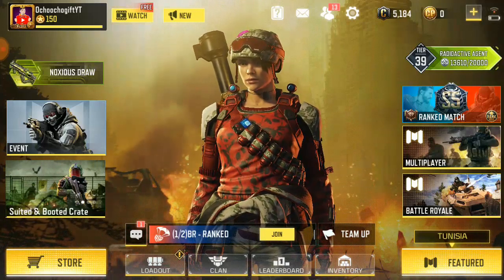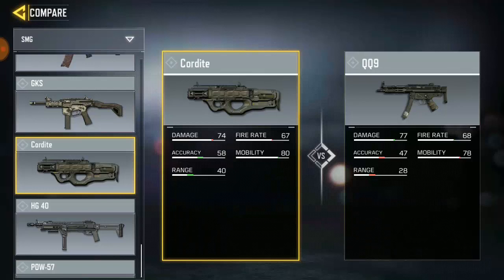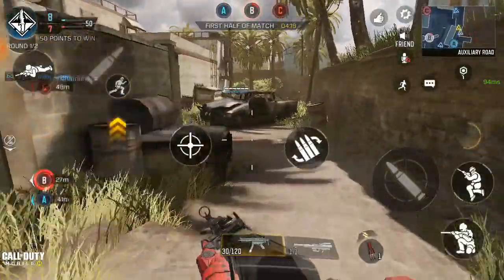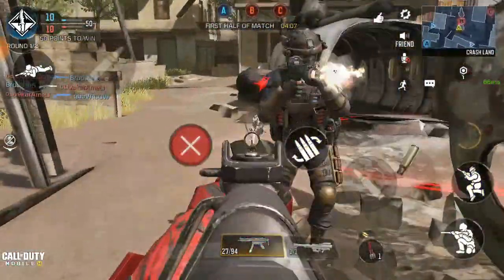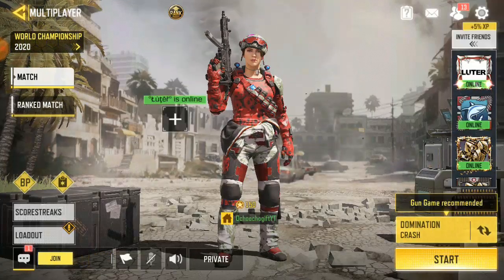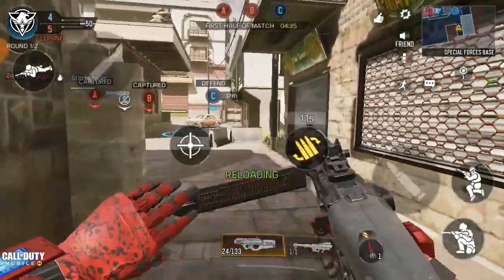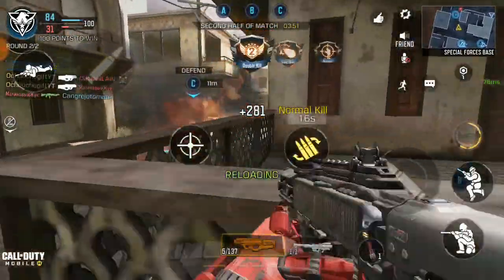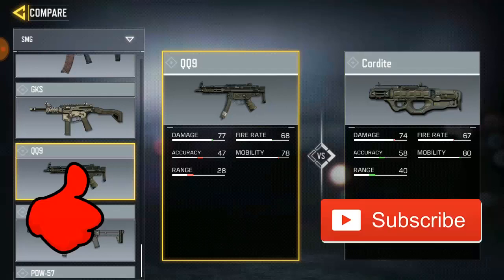Call Of Duty Mobile | CORDITE Vs QQ9 Comparison - WHICH IS BEST SMG?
Random Videos